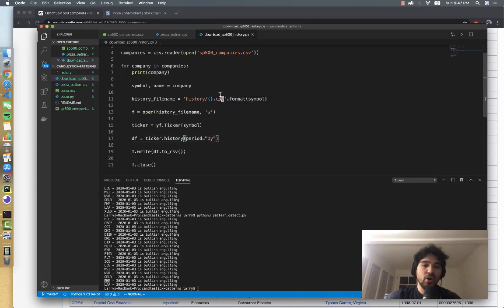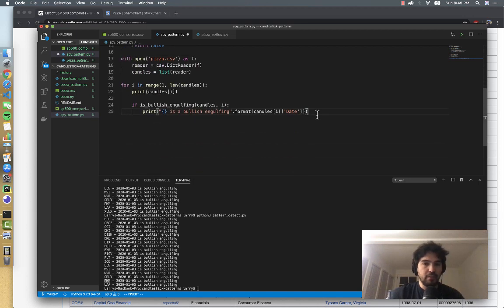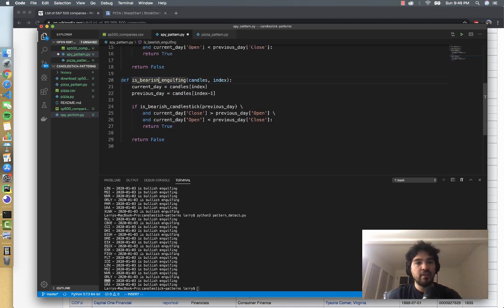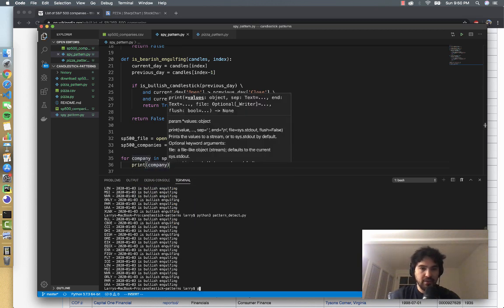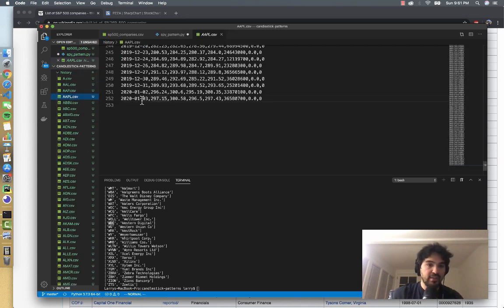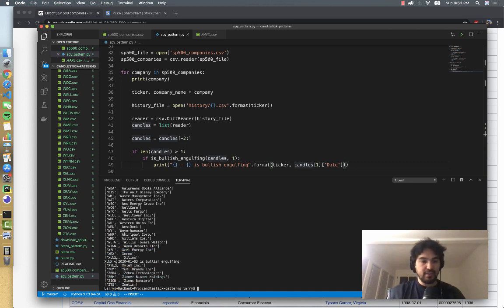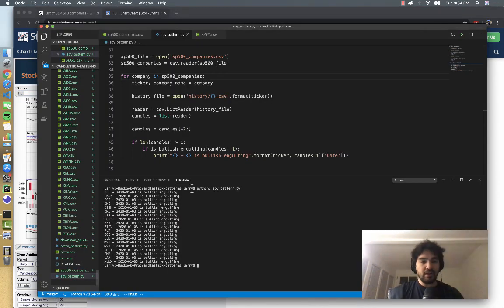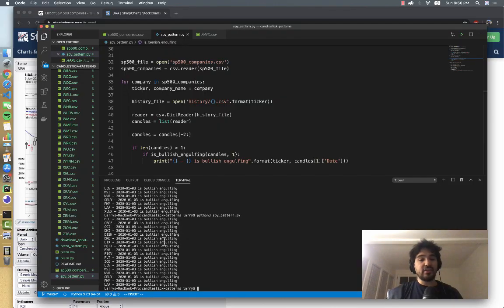Stock Chart Pattern Recognition in Python - Screening S&P 500 Stocks For Bullish Patterns (Part 4)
In this video, we use Python to scan all tickers in the S&P 500 and return all stocks with a bullish engulfing candlestick pattern for the most recent close. This list can form the basis for further analysis and trading decisions.